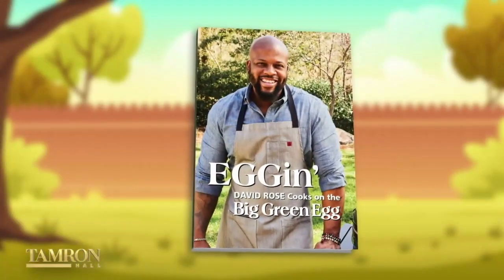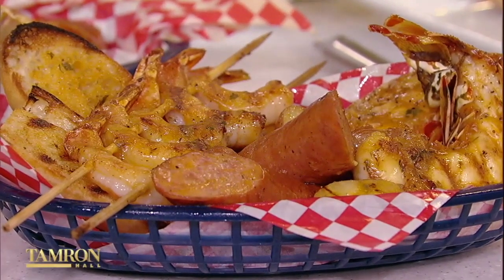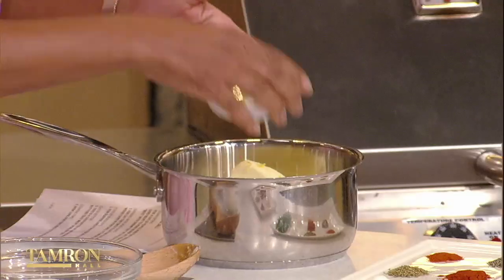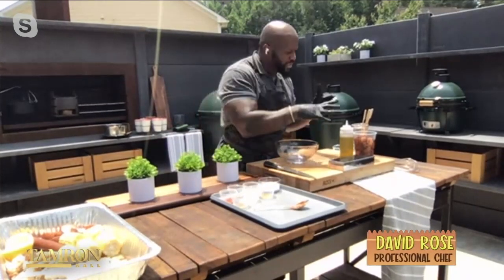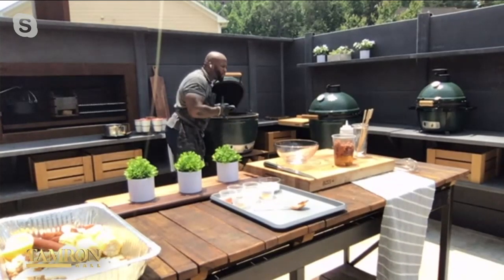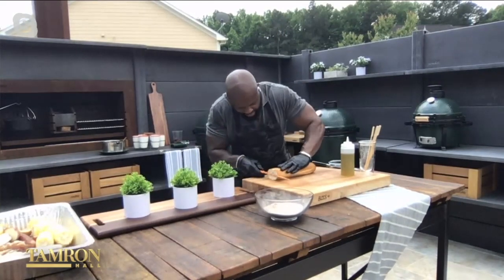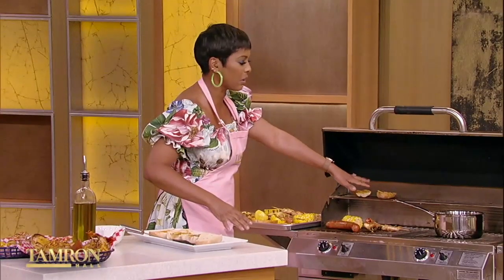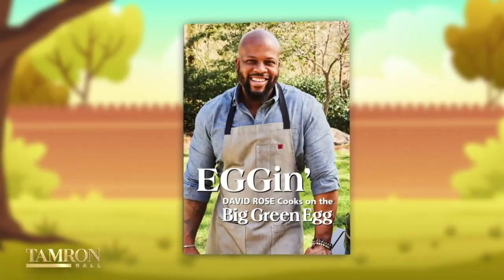We’re Taking Seafood Boils Next Level & Making Them on the Grill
You may remember Food Network personality and cookbook author Chef David Rose from season 13 of the hit series “Food Network Star.” Or you may have seen him in one of his many appearances on national morning shows all over the country. The national brand ambassador for Big Green Egg Skypes into our episode about grilling with tips and tricks for smoking meats this summer that you need to hear! Plus, he makes a seafood boil on the grill and you’ll be dying to try it.